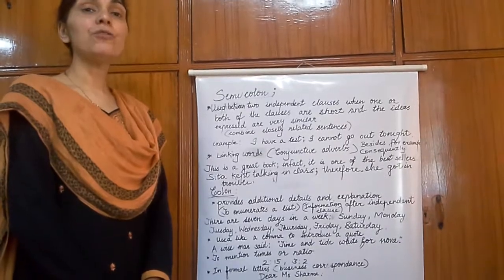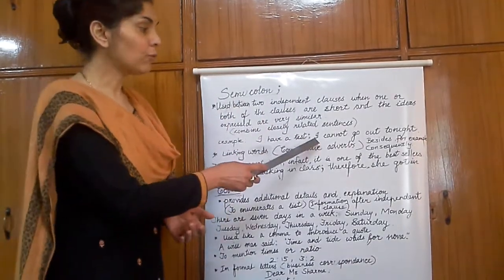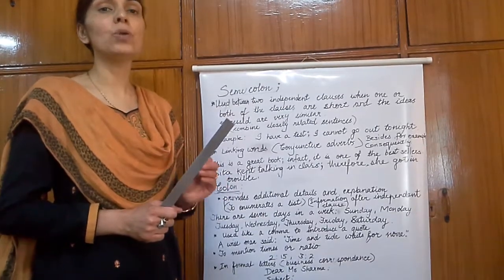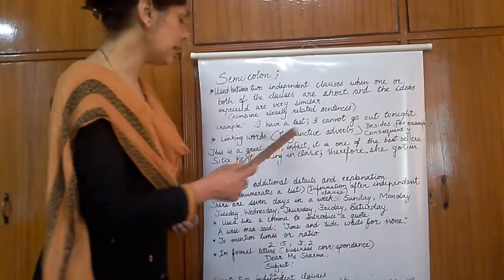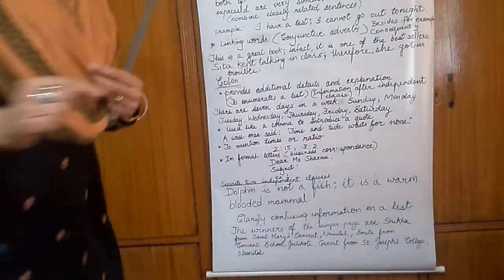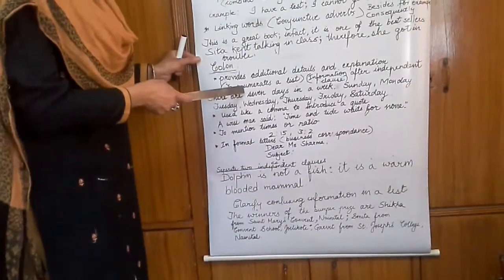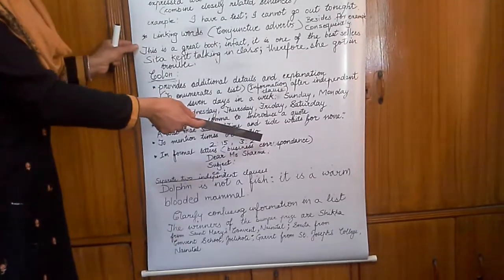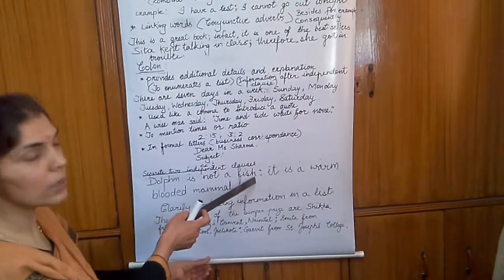Punctuation Part 4